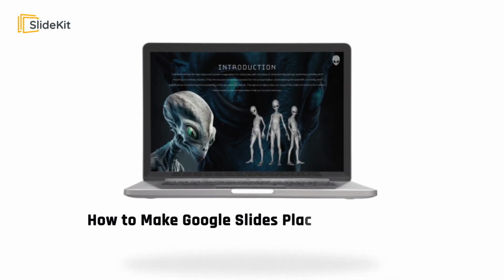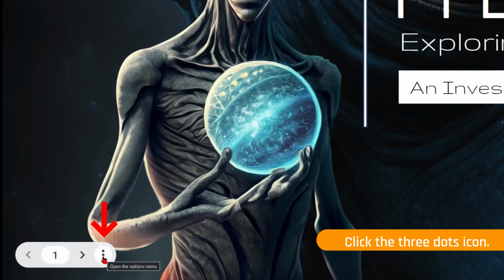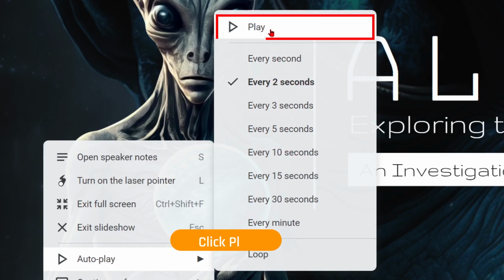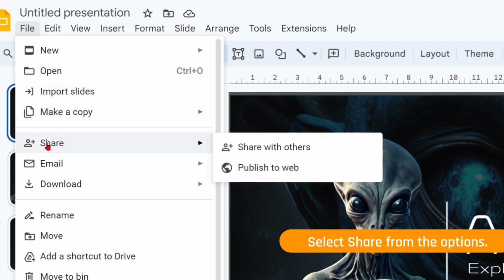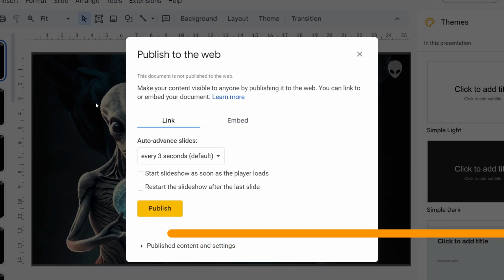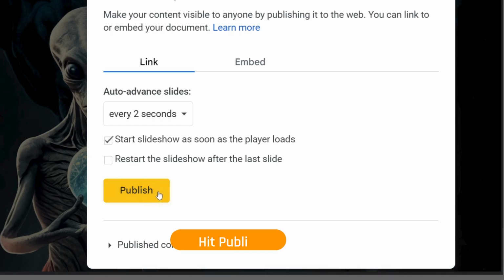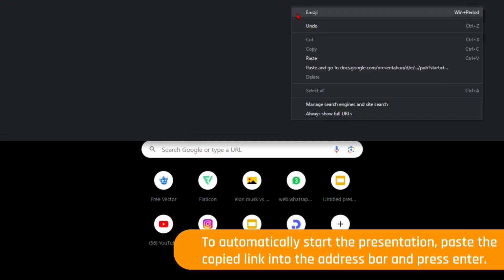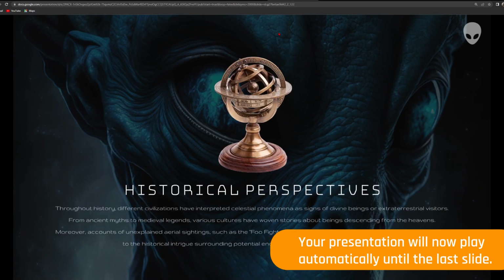How to Make Google Slides Play Automatically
Welcome to our latest tutorial where we'll show you how to make your Google Slides presentations come to life with automatic playback! In this video, we'll walk you through step-by-step, so you can captivate your audience effortlessly.